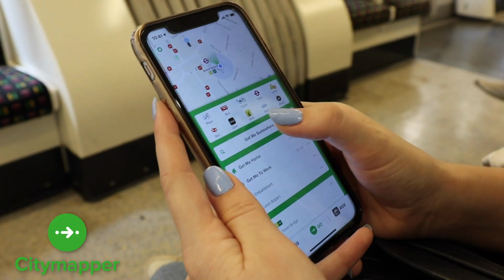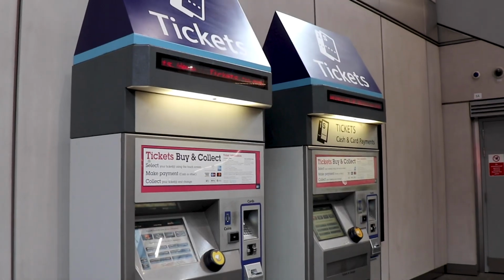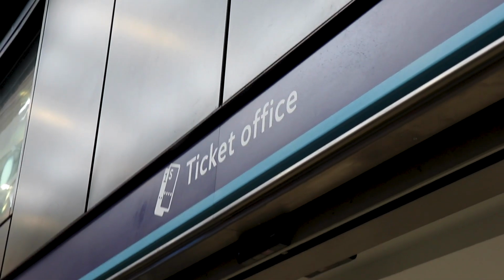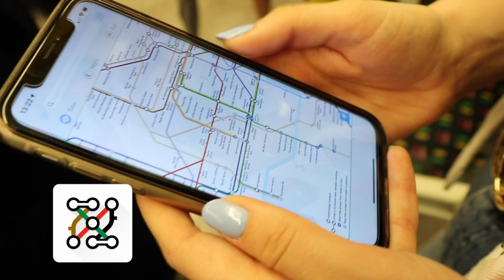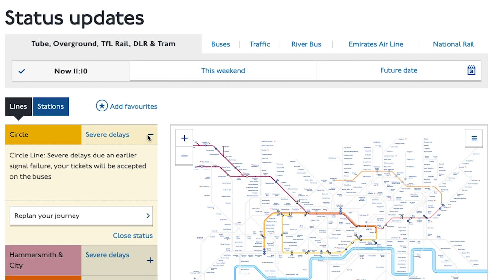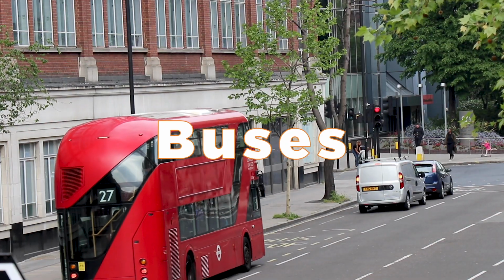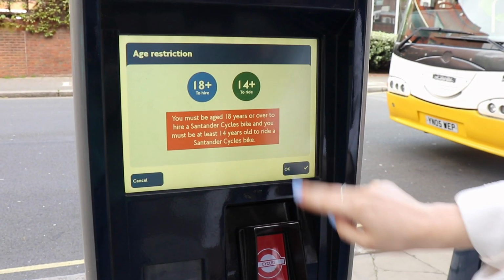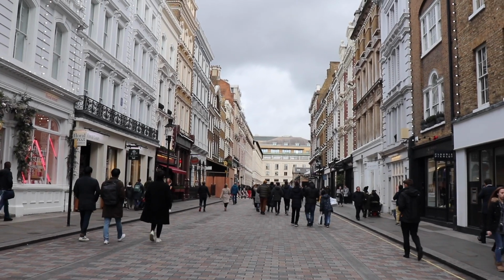HOW TO GET AROUND LONDON ON A BUDGET | Public Transport in London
How to use London’s public transport on a budget - tubes, buses, Santander bikes, important things to know and more!

Planning your first trip to London and feeling a little worried about using public transport? In this video we hope to put your mind at ease by showing you all you need to know about the cheapest modes of transport in London and exactly how to use them. From the best free apps to help you get around to how to pay for it all, check out our guide on how to get around London on a budget!

We show you:

CITYMAPPER -
A free travel app to help you find the best route to get from A to B around London

OYSTER CARDS -
How to buy one, why to buy one and how to use it

TRAVEL TIPS -
Important things to remember when using London’s transport

TUBES -
How to use the London Underground

BUSES -
How to use London’s buses

SANTANDER BIKES -
How to pay for and use the Santander bike system

WALKING -
Why walking can sometimes be best!

Need somewhere to stay in the city? St Christopher’s Inns have 8 different hostels in London.